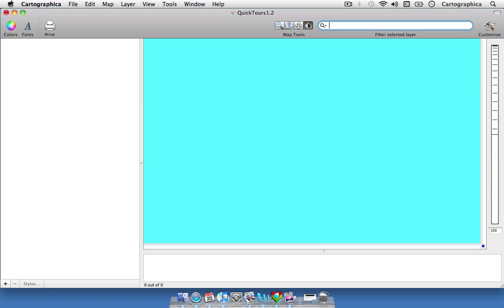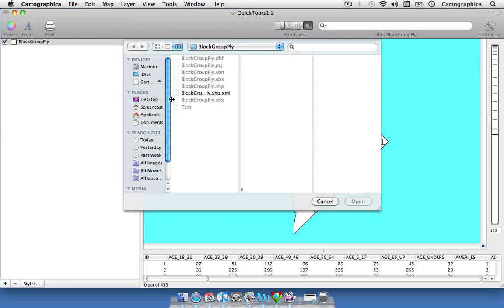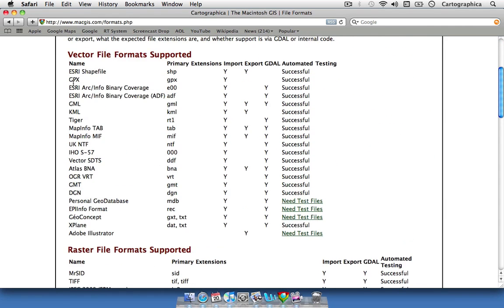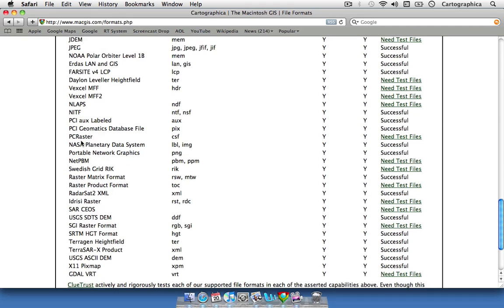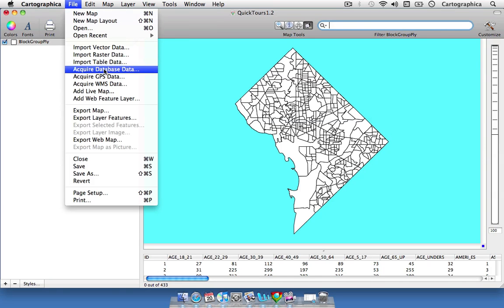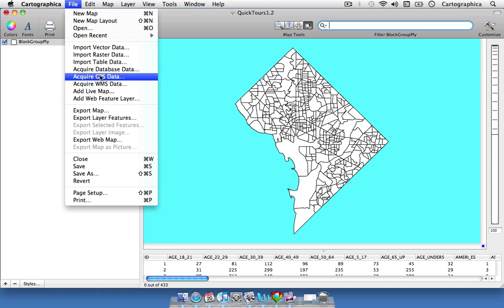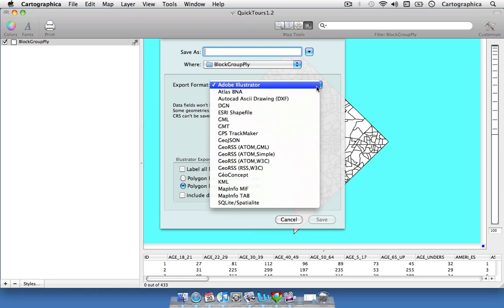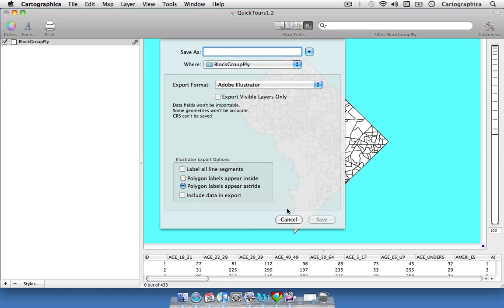Importing and Exporting Data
Learn how to import and export data from Cartographica.  Cartographica supports over 100 different raster and vector formats for import and many of those for export.  (Version 1.2+)